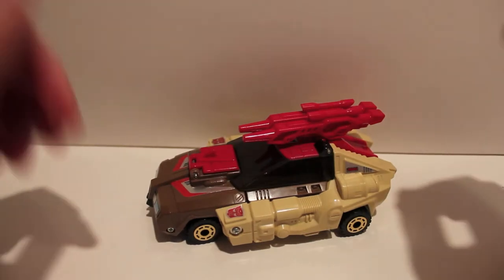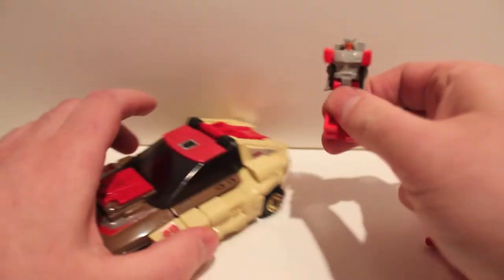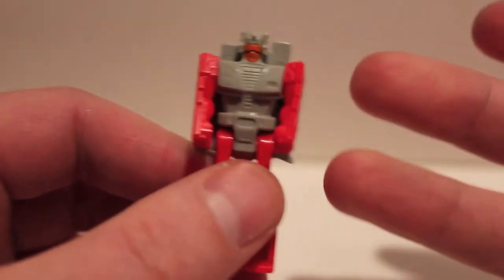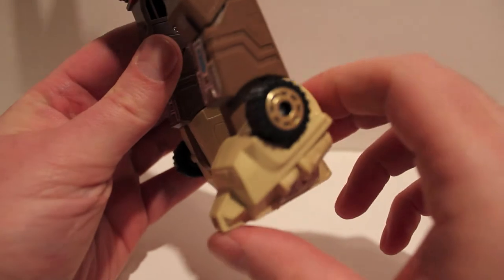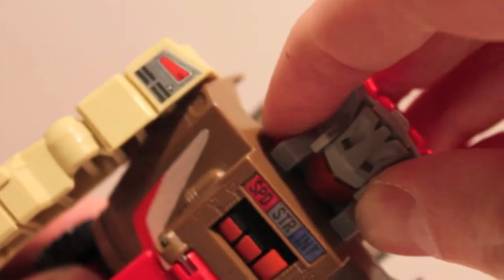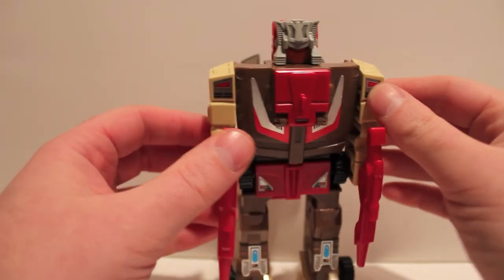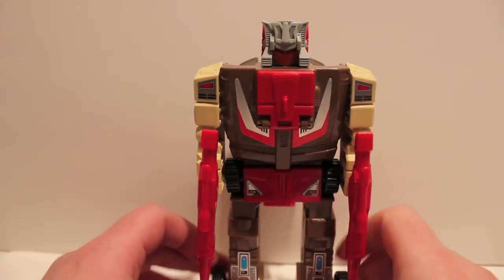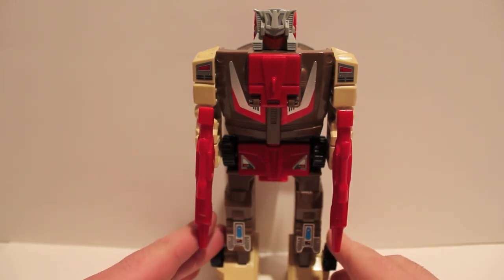Transformers Review Headmasters G1 Chromedome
So I've been watching Headmasters so I've been in the mood to complete my Headmasters collection and I didn't have this guy.  I never really got into the headmasters gimmick until I got a few in my hands, and now I'm hooked.